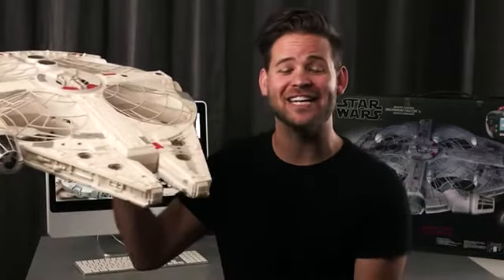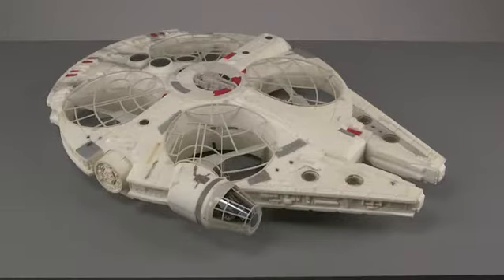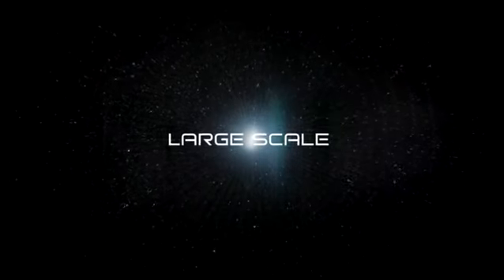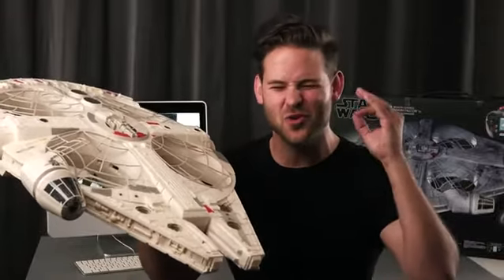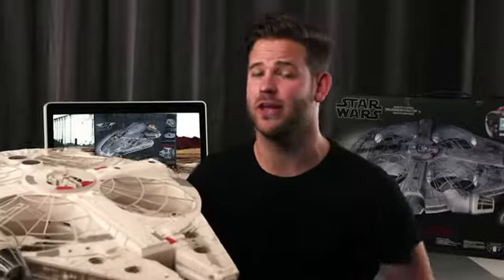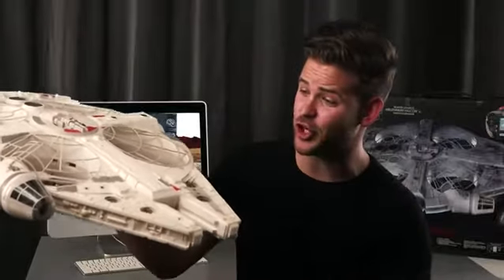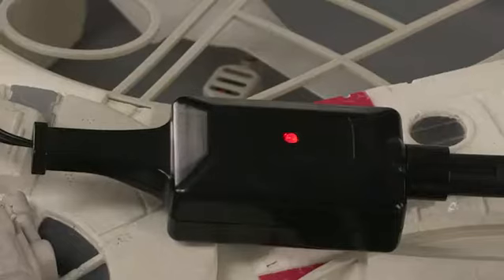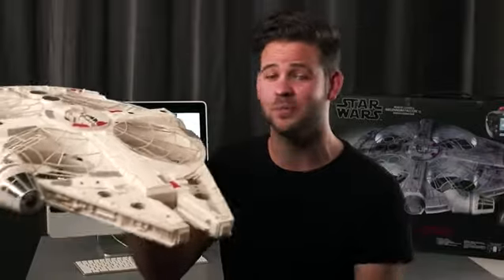Air Hogs - Star Wars Remote Control Millennium Falcon XL Flying Drone 2.4GHz 4-Channel with Gyro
Experience the most iconic spacecraft in the Star Wars universe like you never thought possible. The Star Wars Millennium Falcon XL Drone from Air Hogs delivers unprecedented detail and authenticity. This colossal 27” long drone features a light-up cockpit complete with detailed Han and Chewie figures, LED subspace hyper drive, and authentic lights and sounds. Use the Star Wars themed 2.4GHz remote control with a flight data screen, an on-board barometric pressure sensor, and 6-axis gyro to pilot the Millennium Falcon XL Drone up to 250ft away. Bring home the fastest hunk of junk in the galaxy with the Air Hogs Star Wars Millennium Falcon XL Drone!